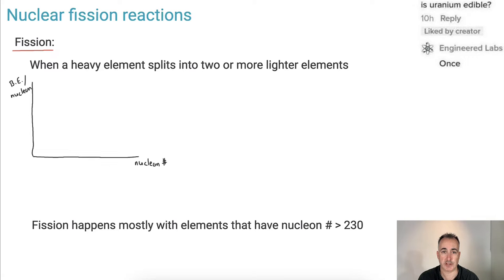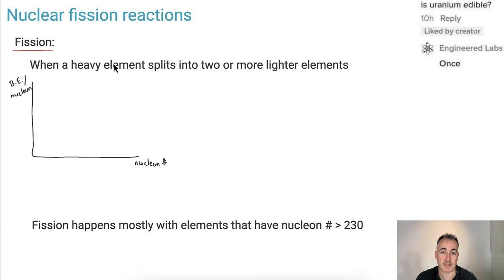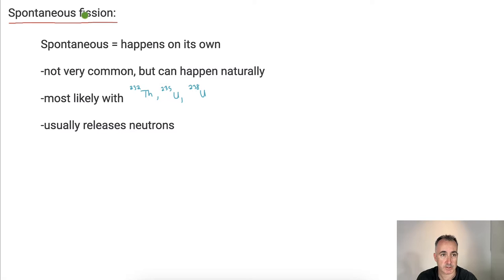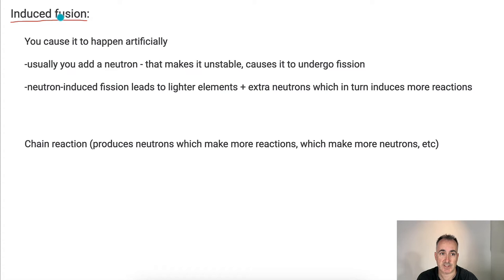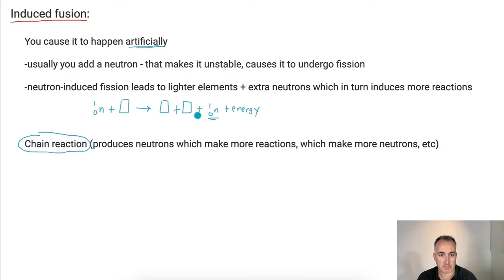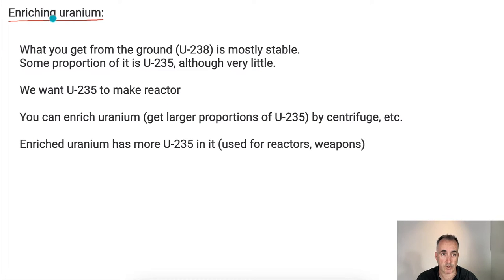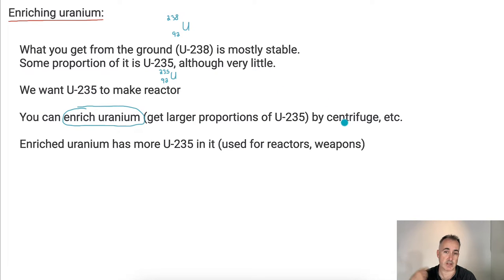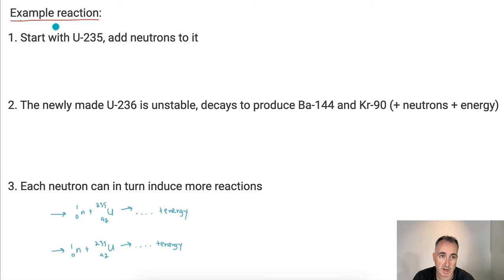Nuclear fission reactions [IB Physics SL/HL]